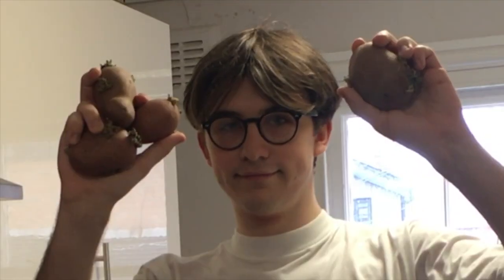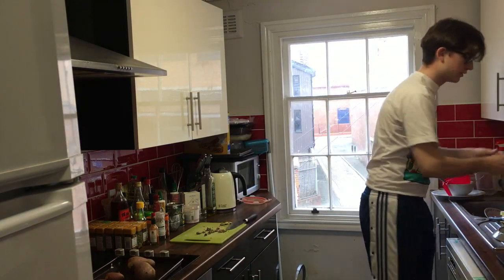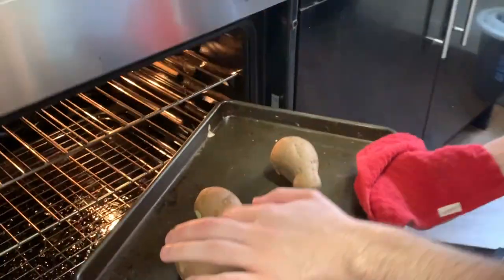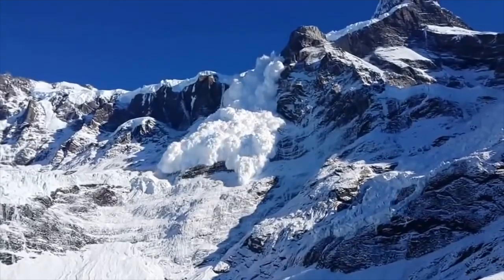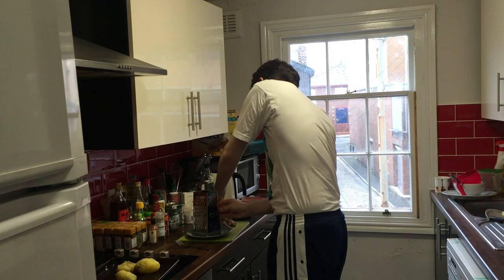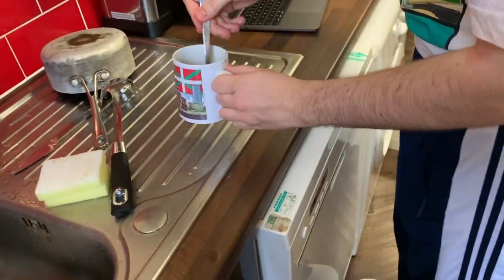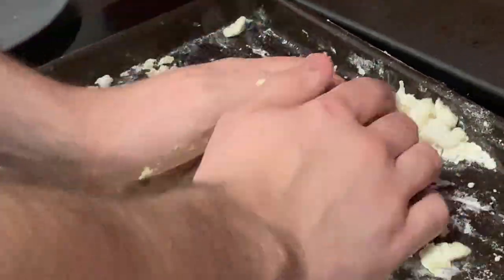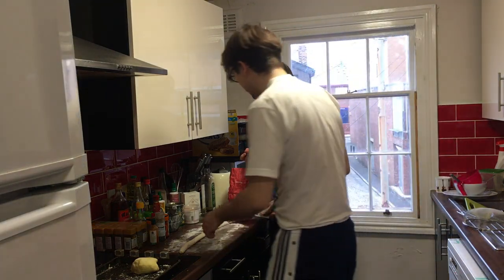I TRY TO COOK BINGING WITH BABISH'S GNOCCHI AND PESTO FOR MY ROOMMATES PART 1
Hello boys and girls, hope u enjoy the first part of my venture into cooking gnocchi.